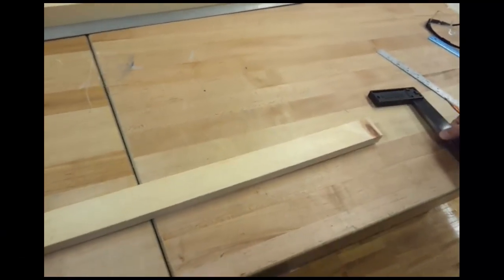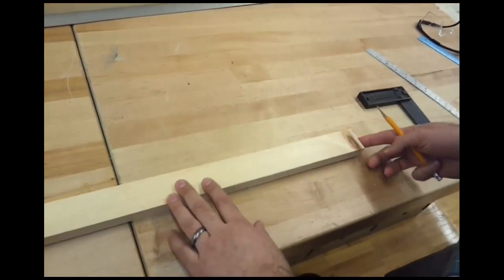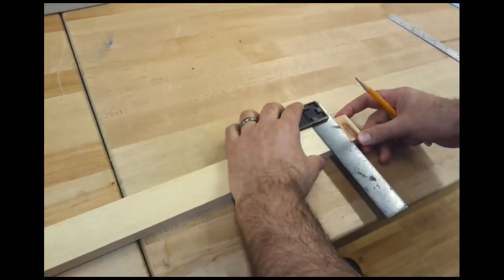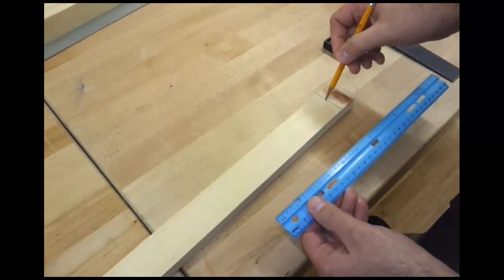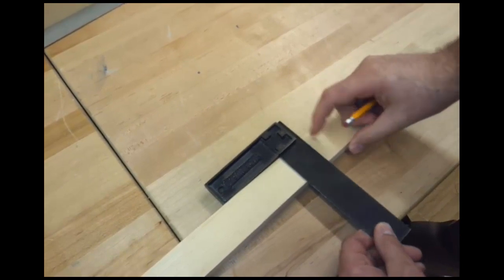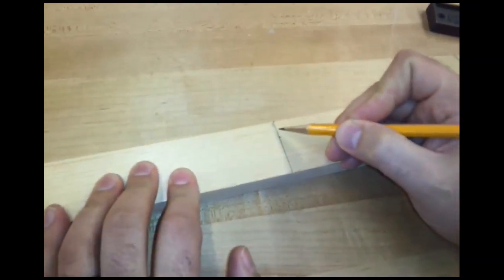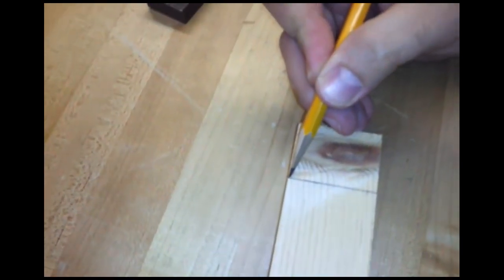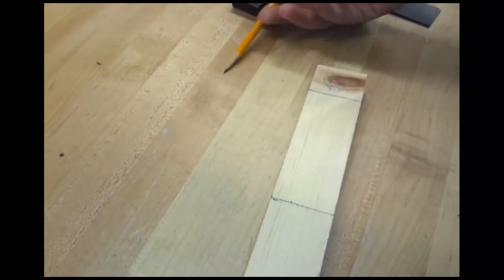3 Piece Puzzle Part 3 (Mark your Pieces)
Learn how to properly mark or layout your three pieces using a square and a pencil, leave space between your blocks for the curf of the blade, and avoid including knots in your pieces. Part of a series of videos. for more info and safety videos. Non-YouTube videos are available on our site which is perfect for middle and high school classes.